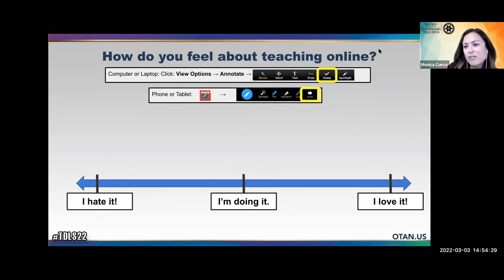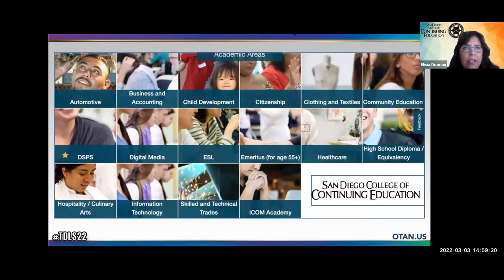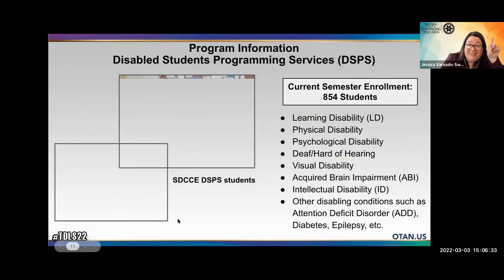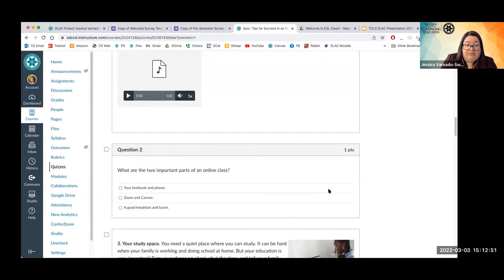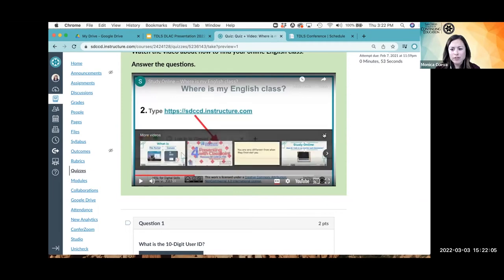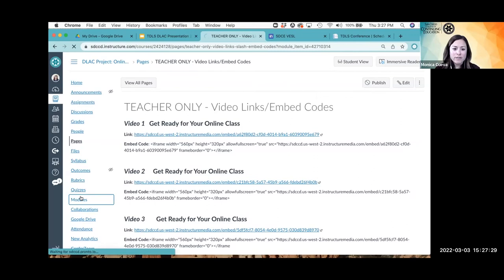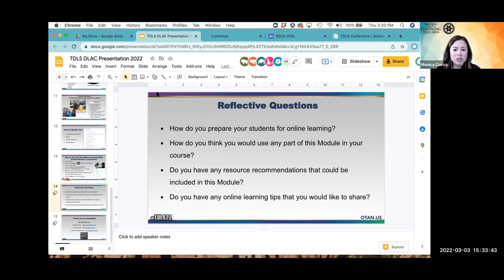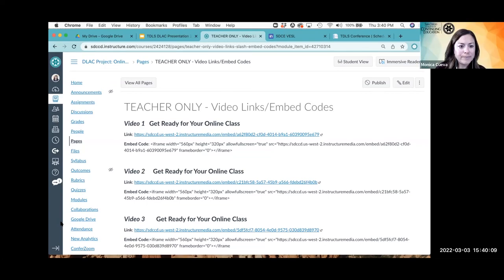TDLS 2022 - Interactive Digital Literacy Canvas Module for Low Level Learners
We are the DLAC team from the San Diego College of Continuing Education presenting on our Online Learning Skills Canvas Module with resources that promote digital literacy in low level learners of any program. Our goal for this project was to collect existing resources produced by our institution and develop additional accessible UDL resources to fill the gaps as needed. Module content includes interactive quizzes, discussion prompts, tutorials, and multimedia assignments to familiarize learners with Canvas, Zoom, and other online tools. We brought these resources together into one cohesive Canvas Module (in Canvas Commons) that instructors, counselors, and instructional assistants from any institution can access, use, and modify. In this presentation, we will provide information about online learning support offered by our institution, share our Module, and provide instructional ideas for all levels. Participants will have an opportunity to discuss ideas for Module implementation.

PRESENTERS:
Monica Cueva - San Diego Continuing Education
Jessica Varnado-Swall - San Diego Continuing Education
Elisia Doonan - San Diego Continuing Education

DATE: 3/3/2022

NOTE TO VIEWERS: This video has a few minor issues with color contrast in a few sections where graphics, or websites, are viewed. Although the content is not affected, there may be areas more difficult to see for those with vision impairments.